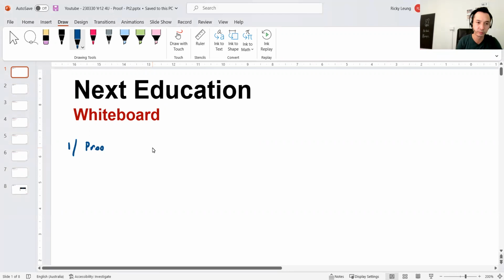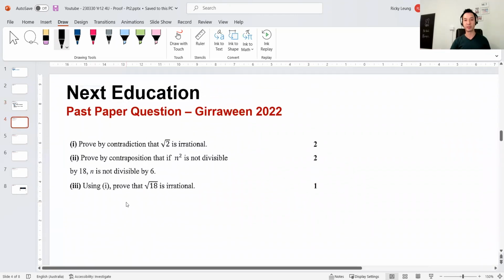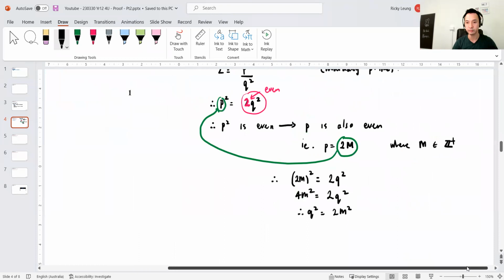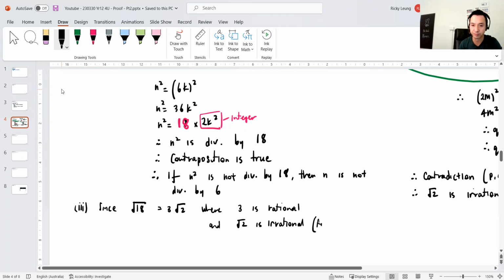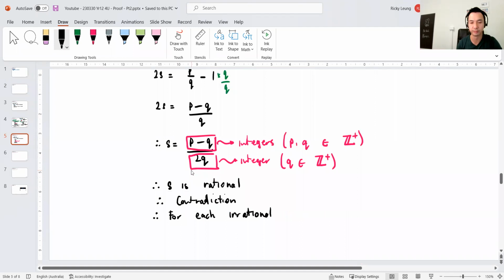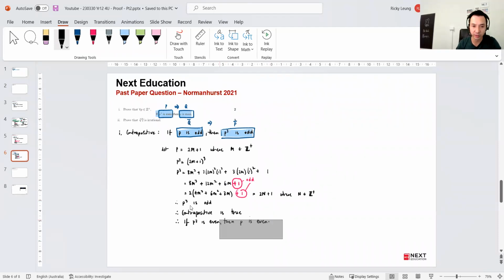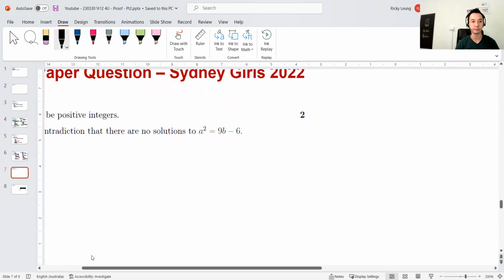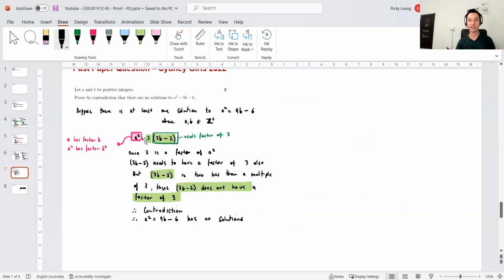HSC Year 12 Extension 2 (4U) - Proof - Part 2 - Proof by Contradiction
This video is the second instalment of the Proof topic in the Year 12 Extension 2 syllabus.

This video covers past paper questions relating to Proof by Contradiction.